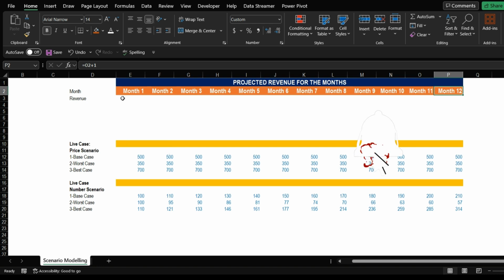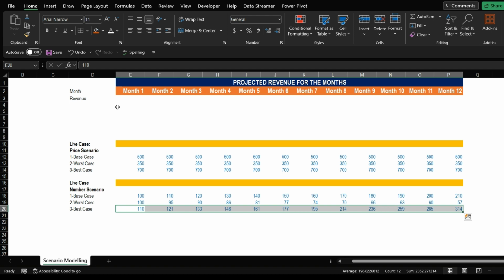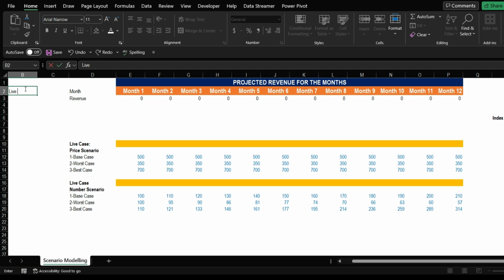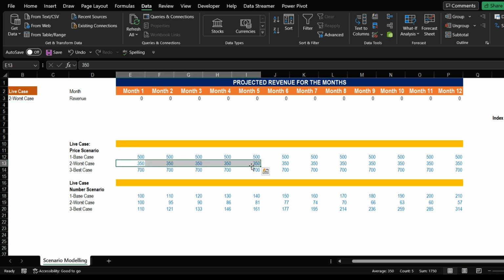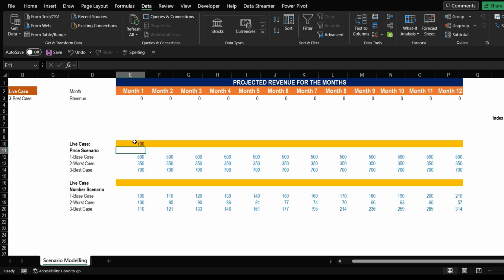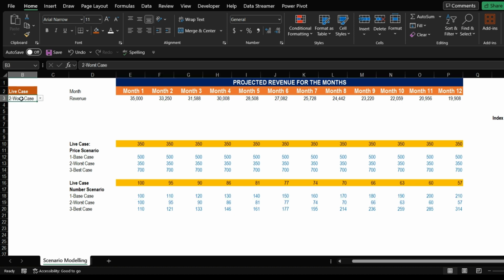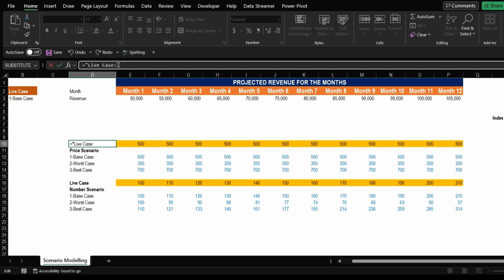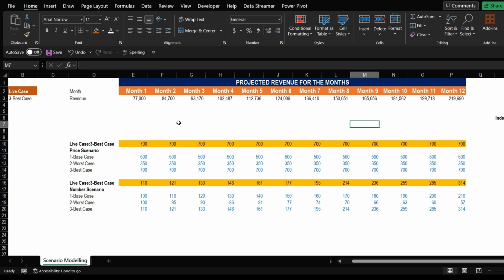How to use INDEX & LEFT functions to create scenarios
This video explains the step-by-step approach to creating dynamic scenarios using Excel for financial modelling.

Happy Learning!